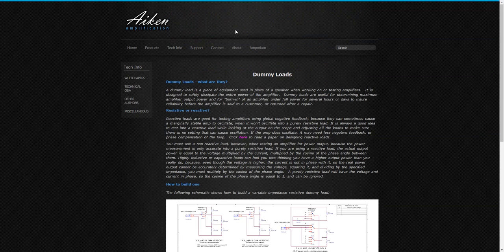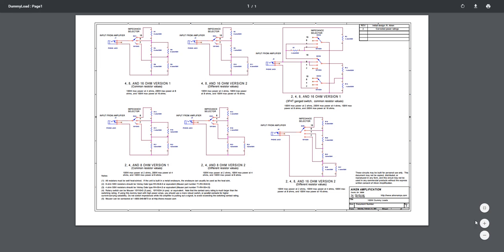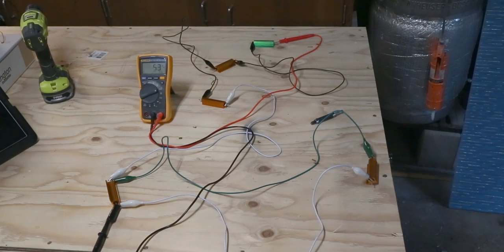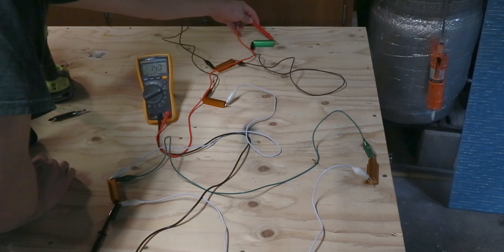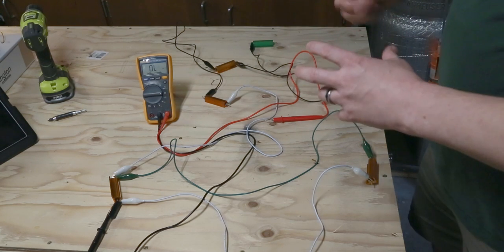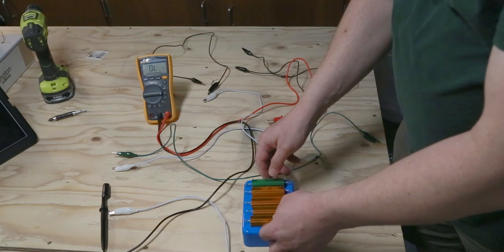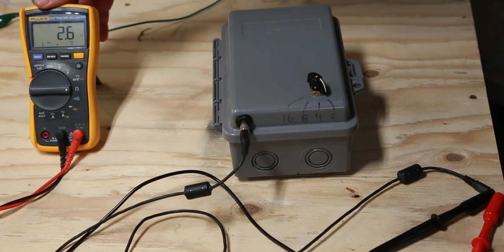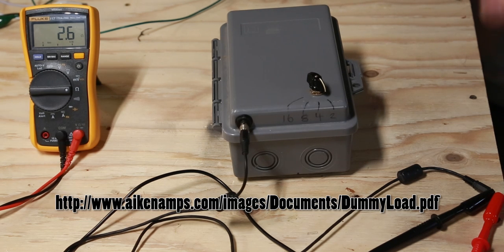Dummy Load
Here's my build of a Dummy Load.  Here's the links I mention in the video:

I added a link to my page here as well on a layout for the build